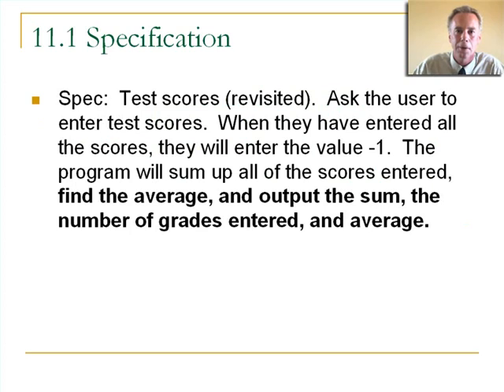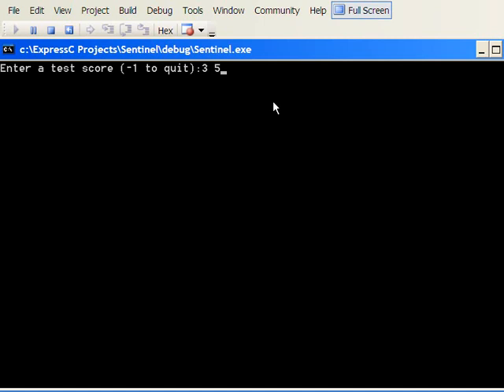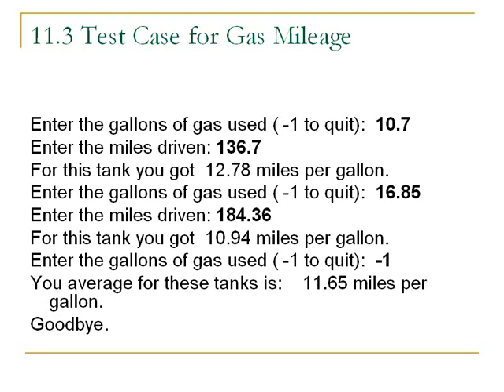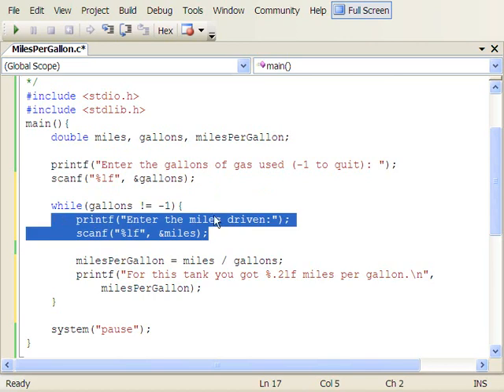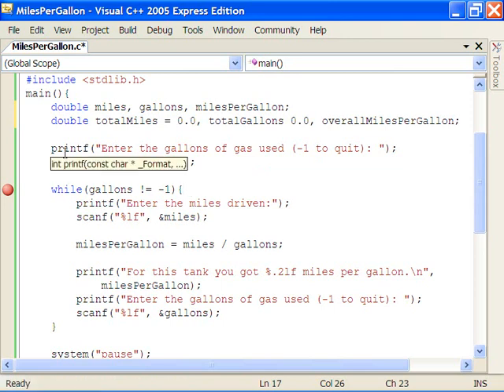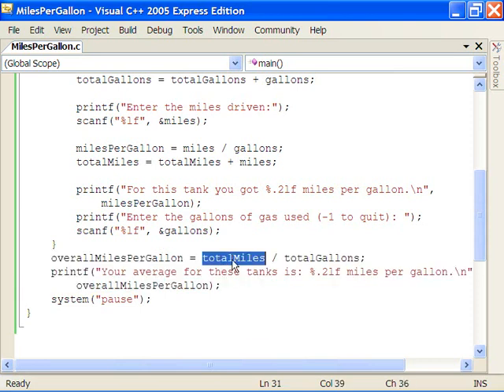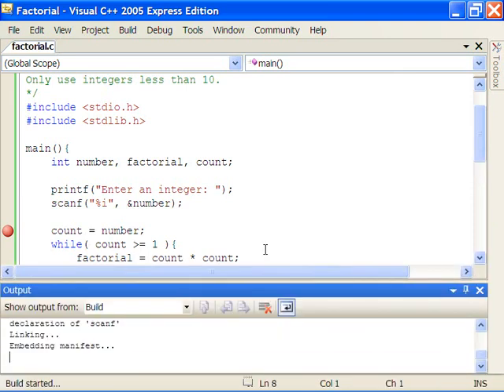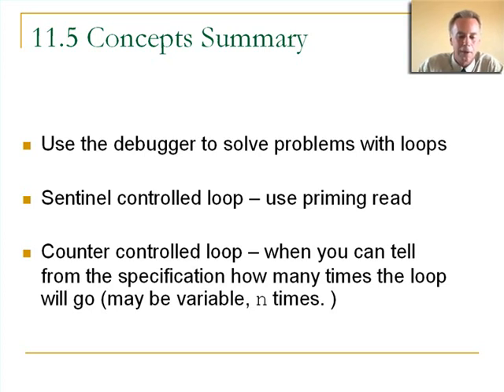11 Programming Concepts -Problem Solving with Repetition